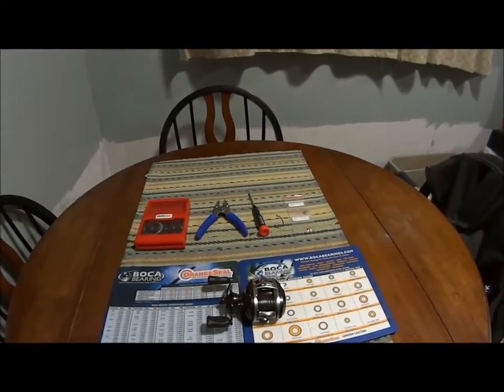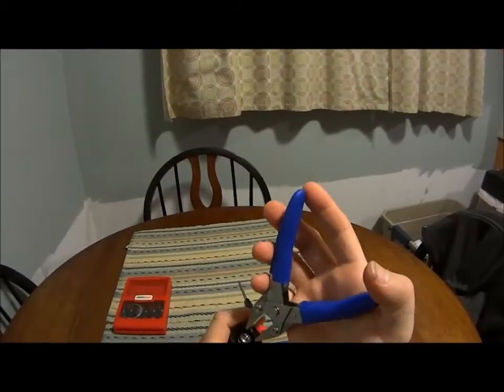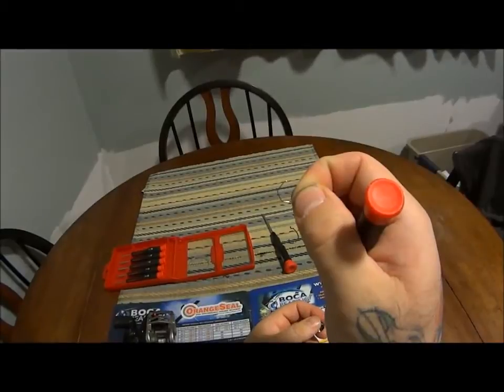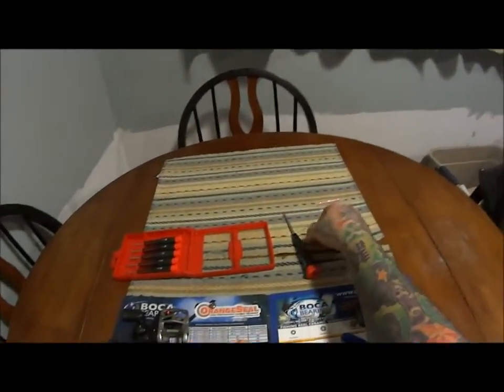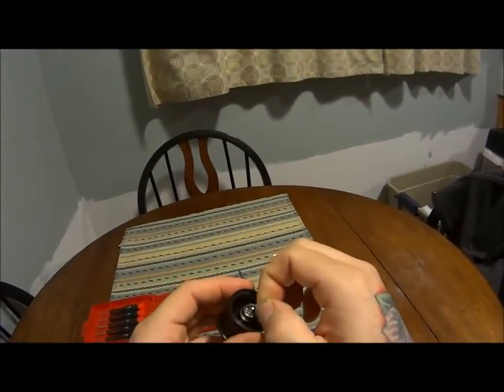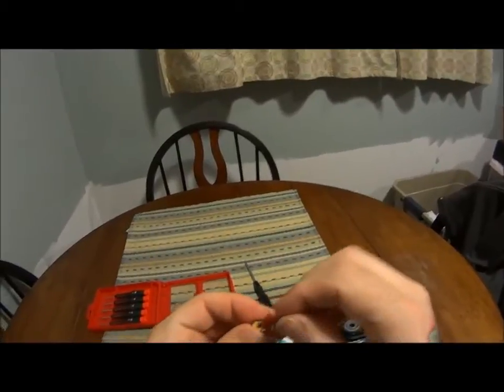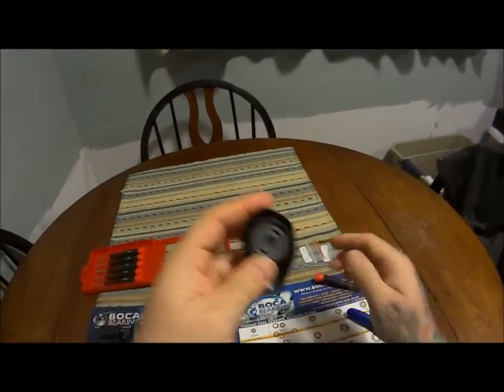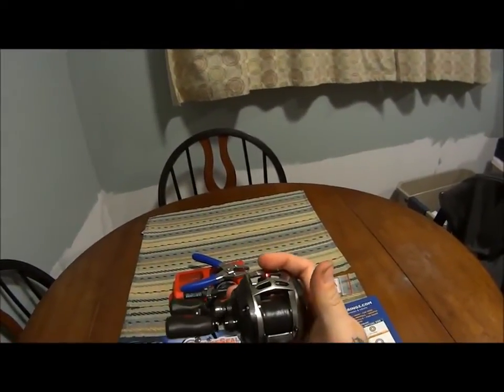How to install Boca Bearings Daiwa Alphas SV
Boca Bearings: How to install Daiwa Alphas SV